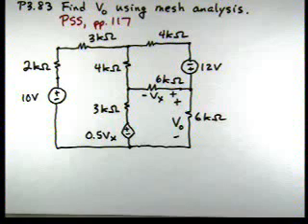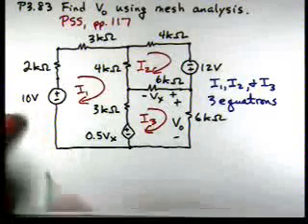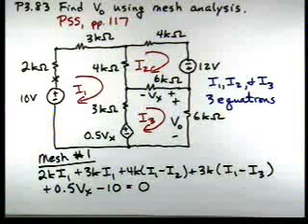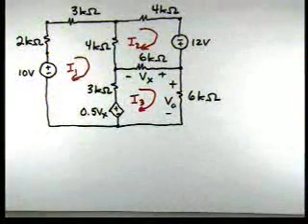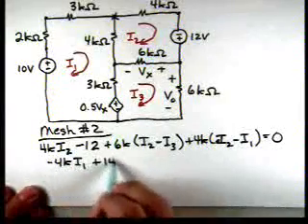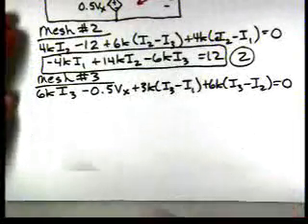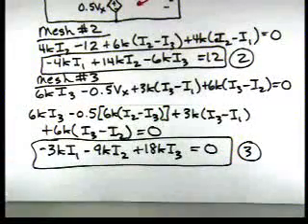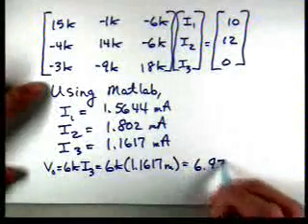Nodal and loop analysis(9).wmv